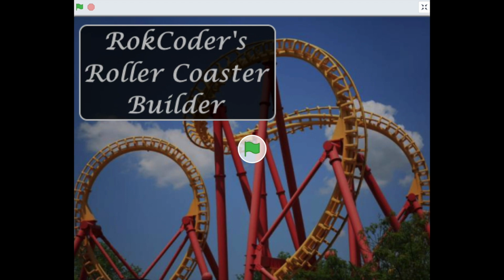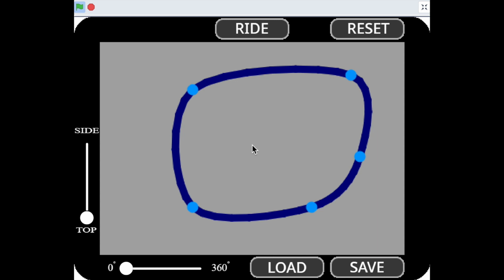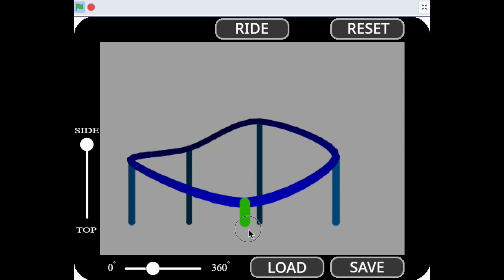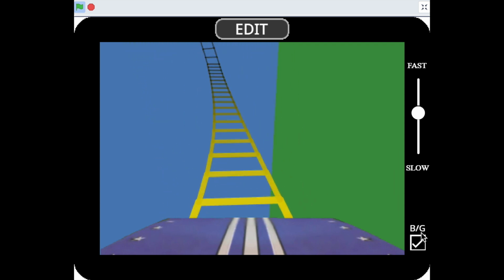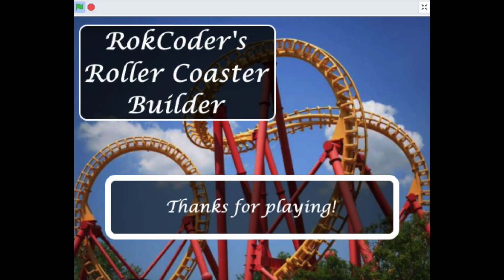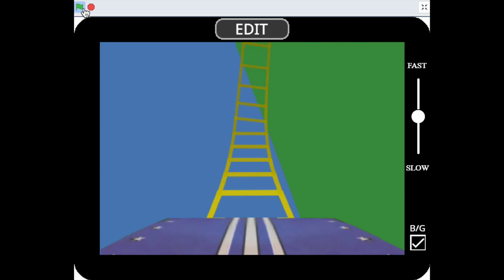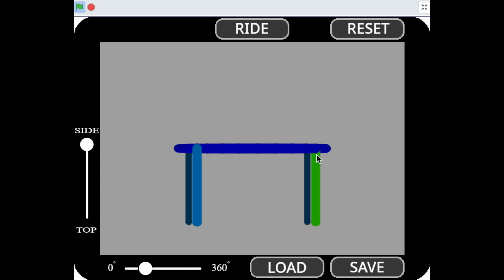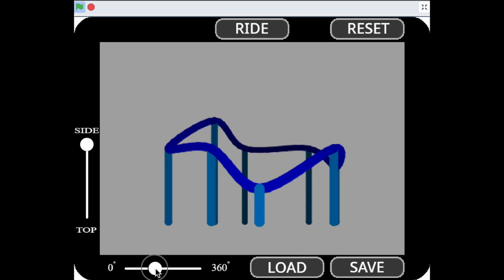Roller Coaster Builder - A RokCoder Scratch Gaming Experience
In my first showreel video with an actual voice over I thought I'd give a little background information about this surprisingly popular project and why it's a project that was never meant to be.